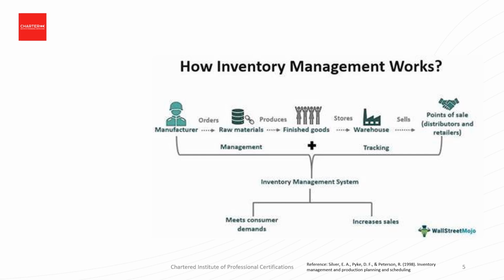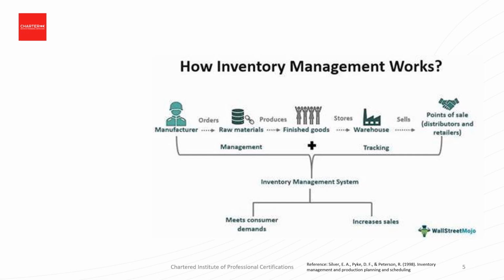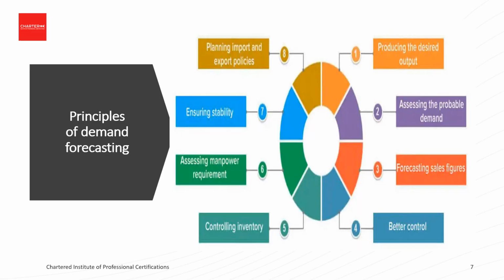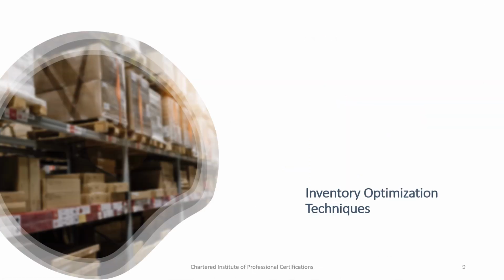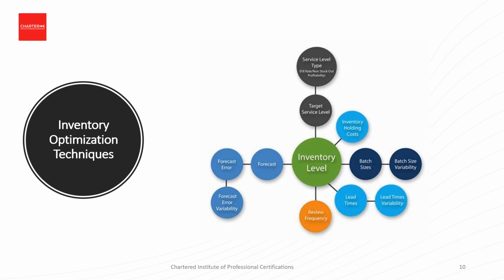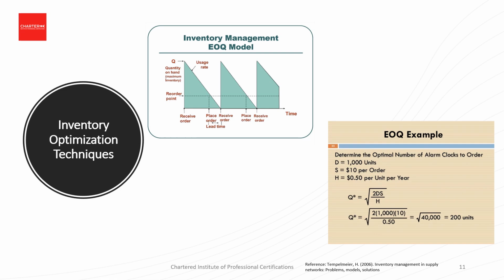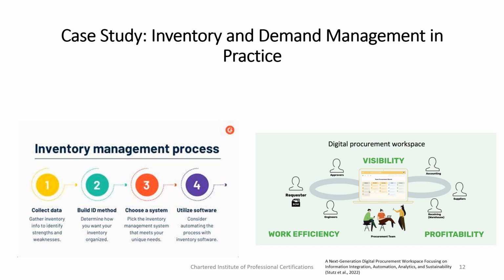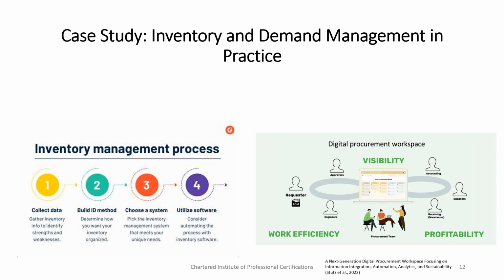Supply Chain Optimisation 09: Managing Inventory and Demand